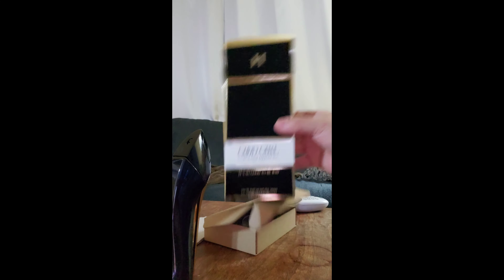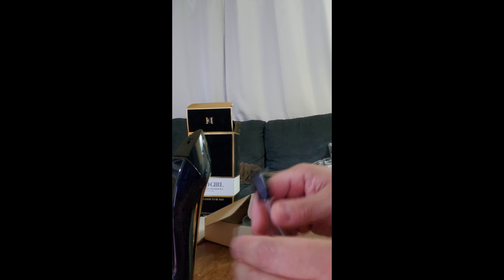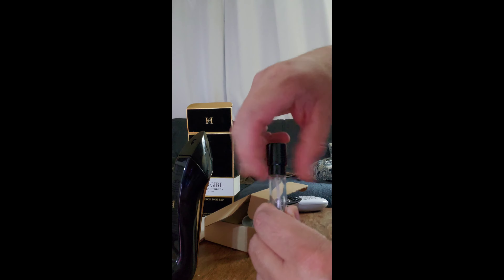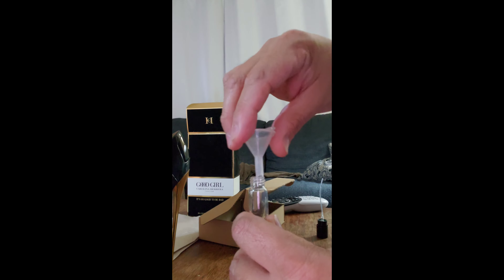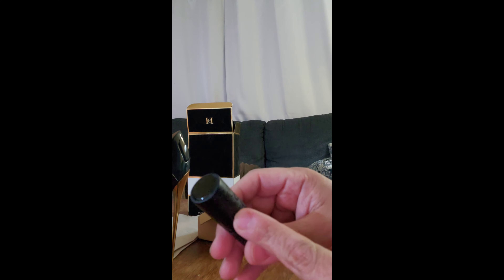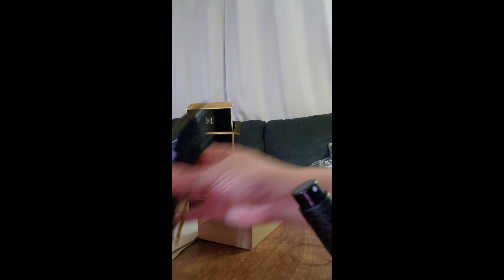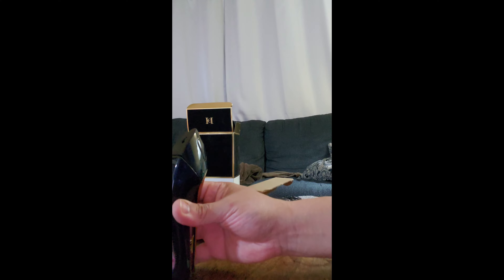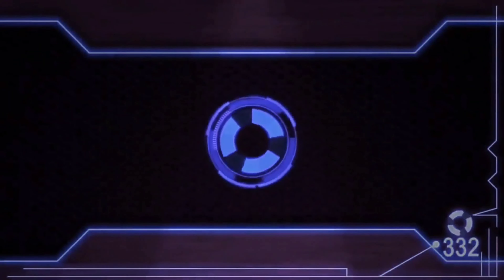How to make travel size bottles from "Carolina Herra Good Girl" and similar bottles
For those tricky perfume bottles that have no real way of you removing the top or using one of those "pump" travel bottles. Here's how to transfer the liquid without breaking the bottle.